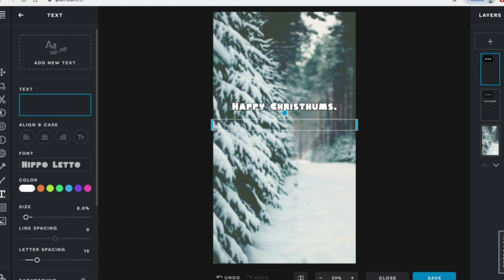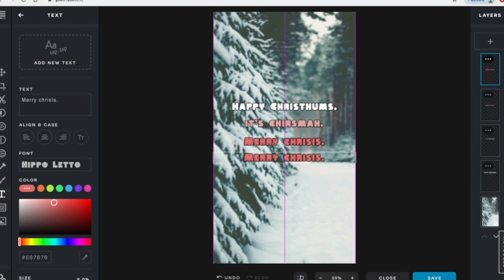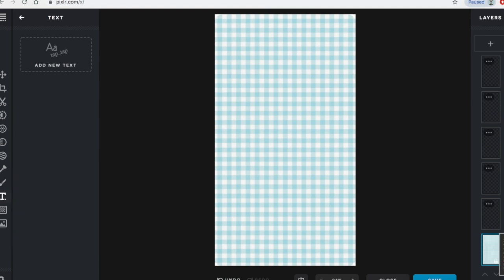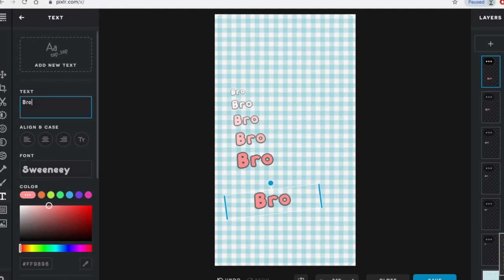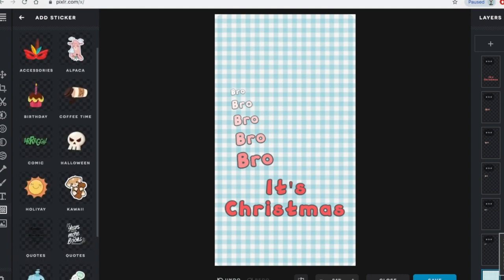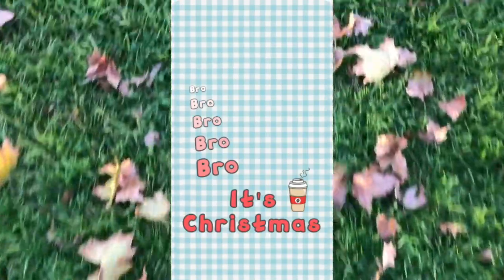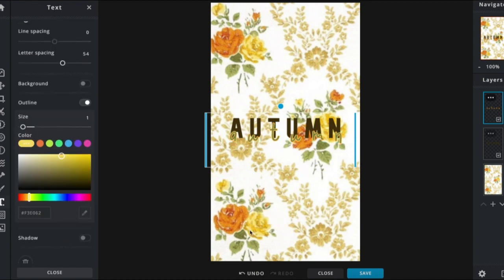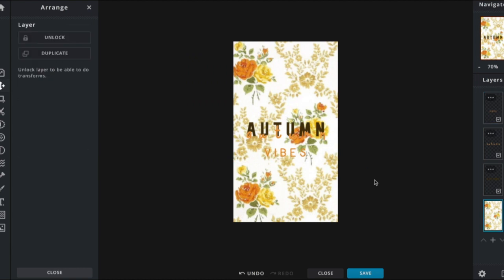how to make AESTHETIC winter phone backgrounds!! // EOTV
➵Hey everyone! Welcome back! I'm going to be showing you how to make super cute and aesthetic wallpapers! Also, welcome to EpicOwlidays2019!